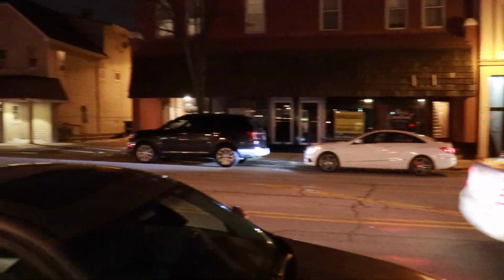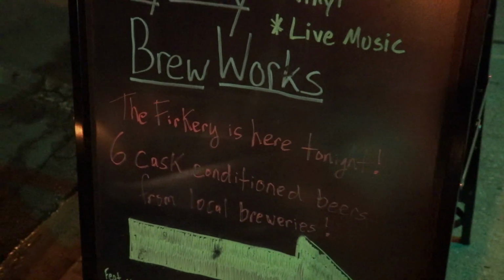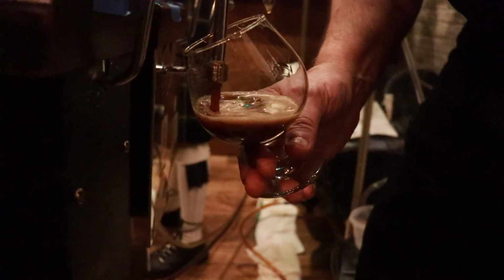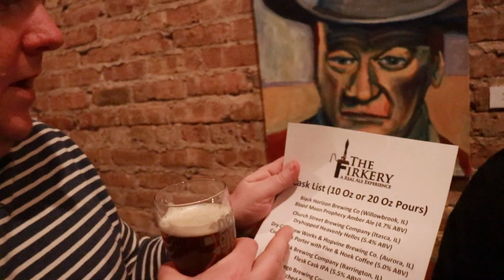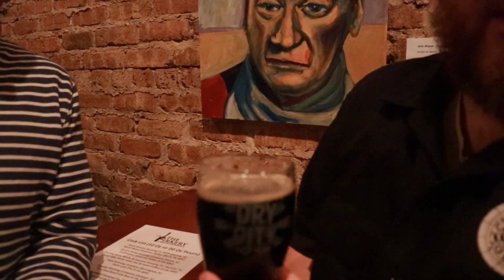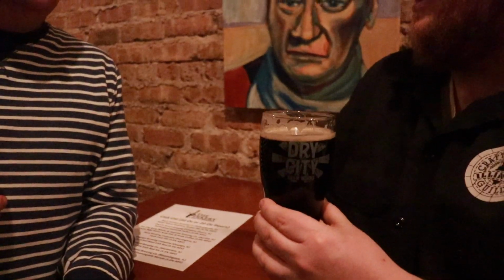The Firkery: A Real Ale Experience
What the firk is The Firkery?! Join us on this episode and discover the old ways of beer. Casks, firkins and beer engines take center stage and deliver a new (or old, depending how you look at it) way of enjoying our favorite hoppy treats.